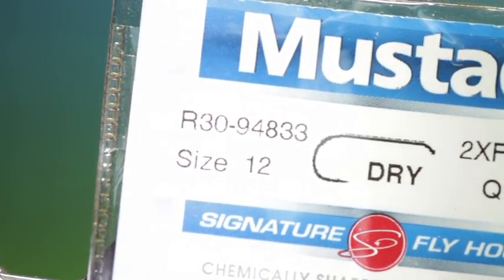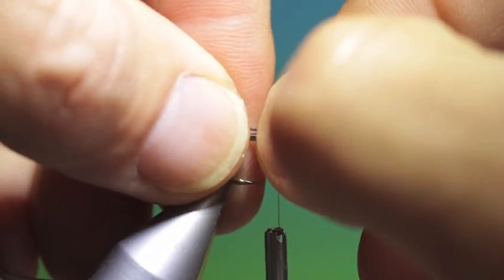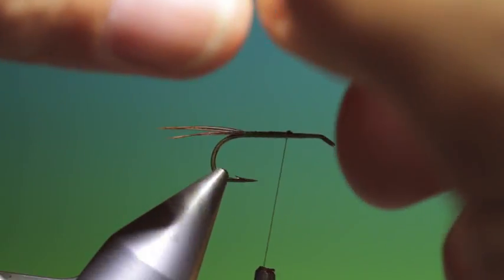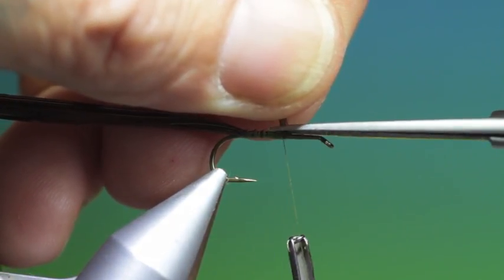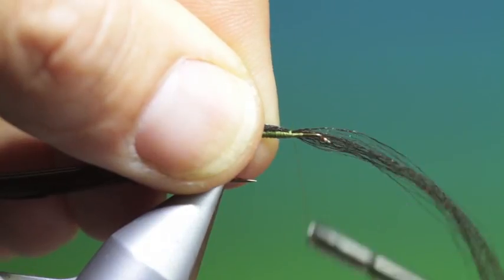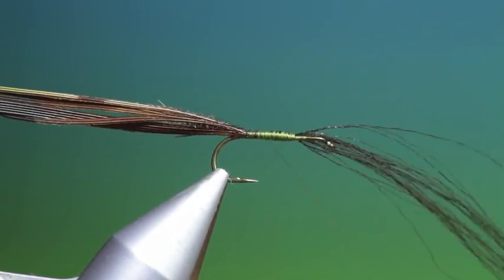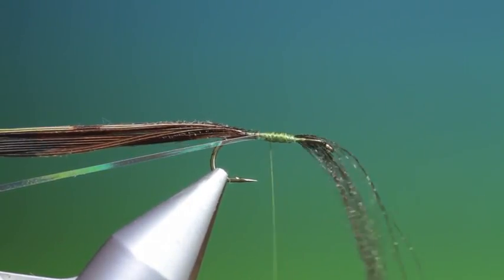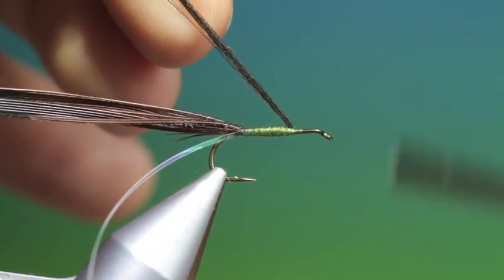Tying a paraloop floating nymph with Barry Ord Clarke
A nice technique for making floating nymphs to represent the final stage just before hatching.